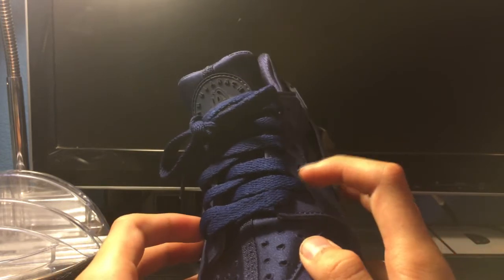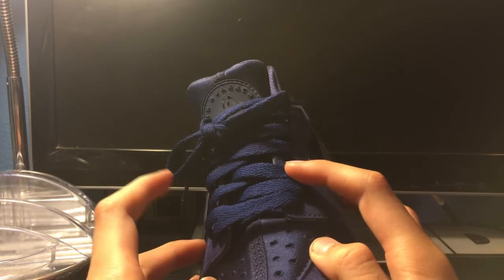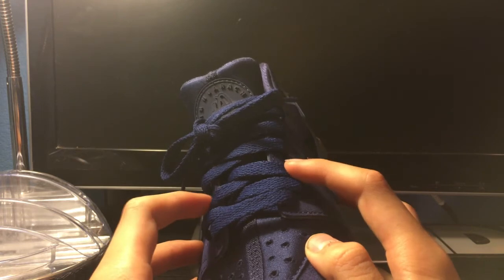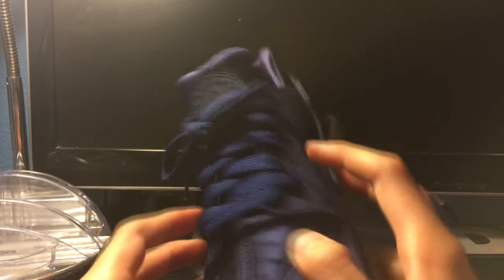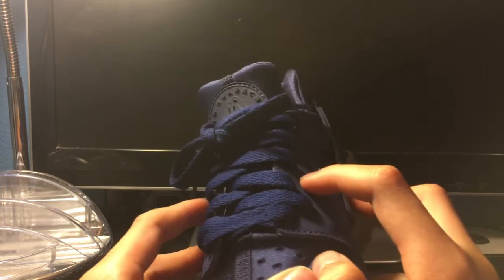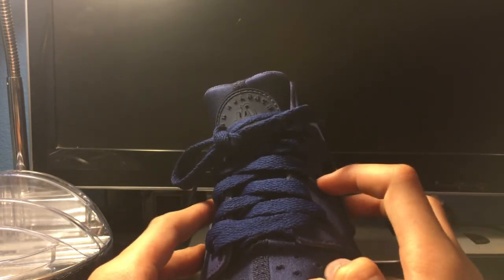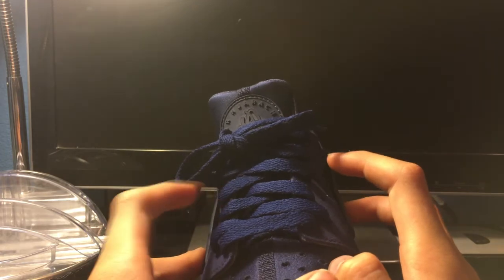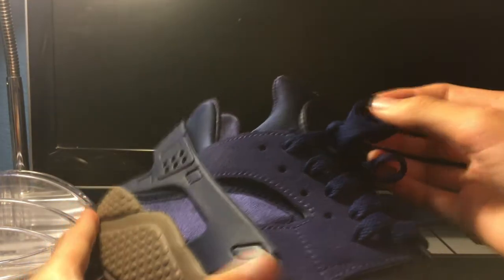HOW TO LACE NIKE AIR HUARACHE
(Just copy and paste the usernames or the link into a web browser)

Add us on snap with these usernames:

Lui.9184
diegoinho321

(Just copy and paste the usernames)

OUR GEAR